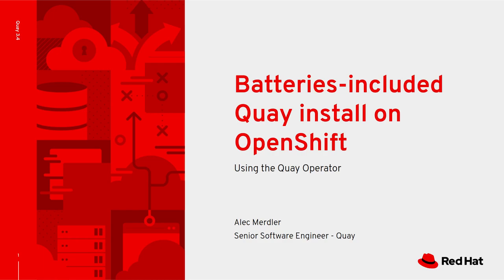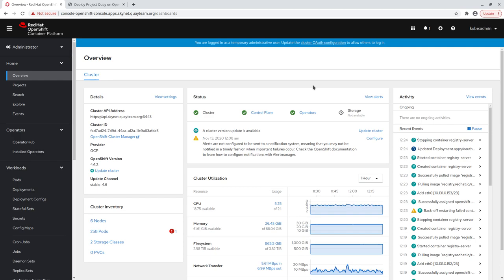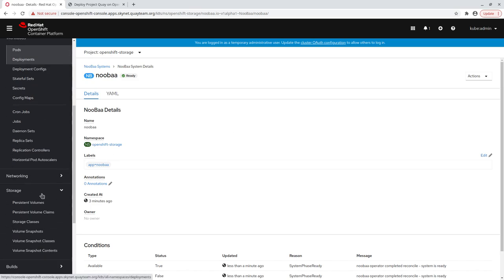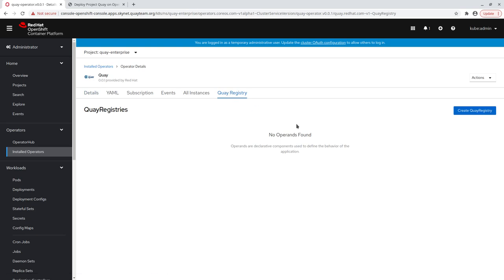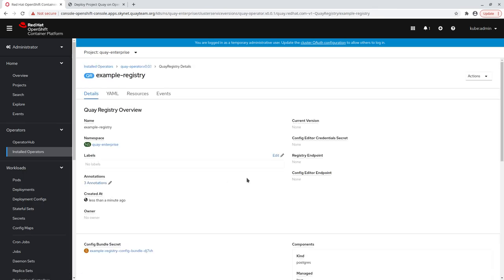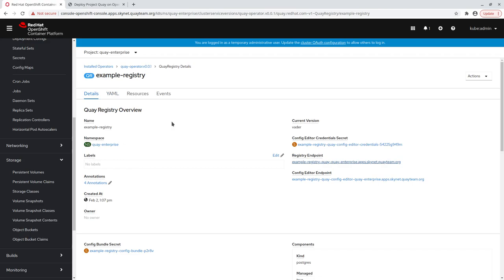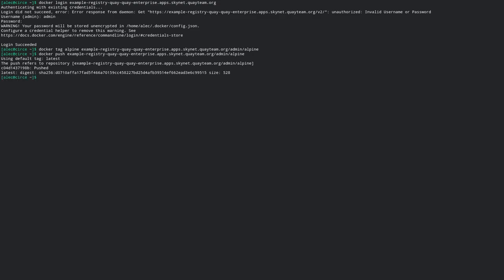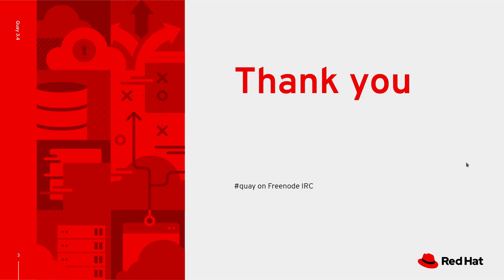Batteries-Included Quay Install on Red Hat OpenShift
A key feature of Red Hat Quay 3.4 is a 'batteries included' install that gets you up and running with a complete Quay deployment in minutes, including a database, object storage, and security scanning.
This demo will show how to quickly deploy Red Hat Quay 3.4 onto an Red Hat OpenShift cluster using the Quay Operator.